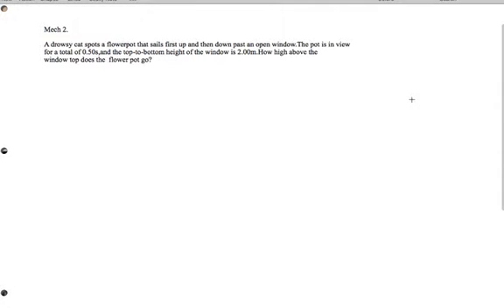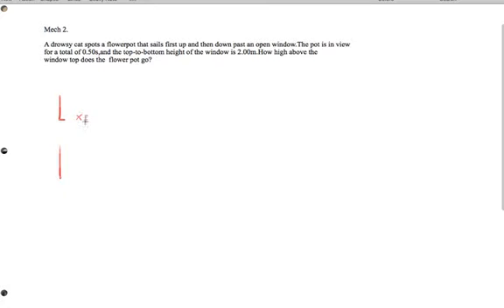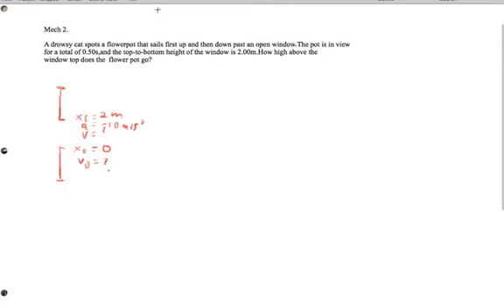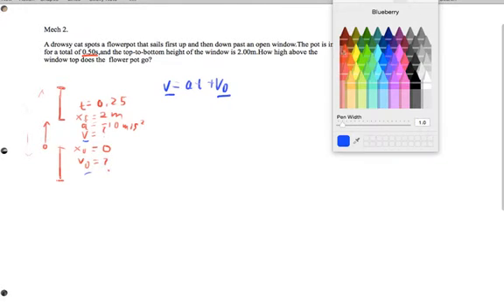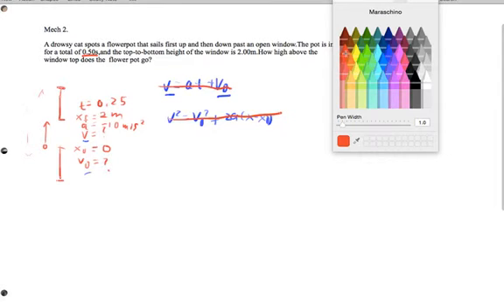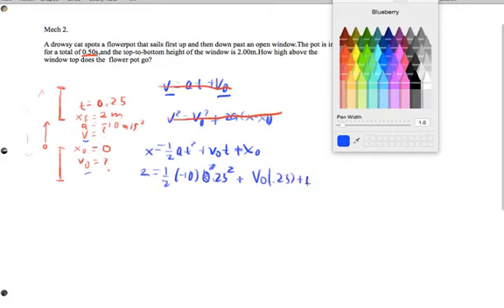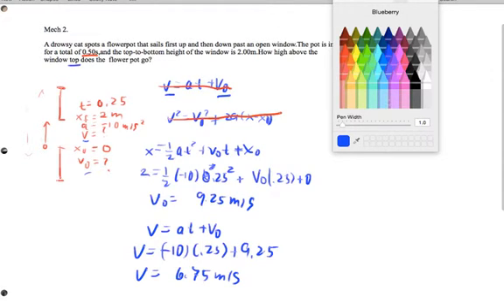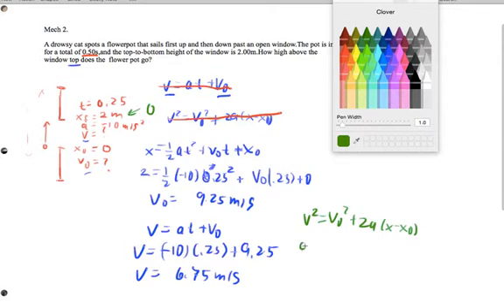AP Practice Exam - Problem 2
AP Practice Exam - Problem 1